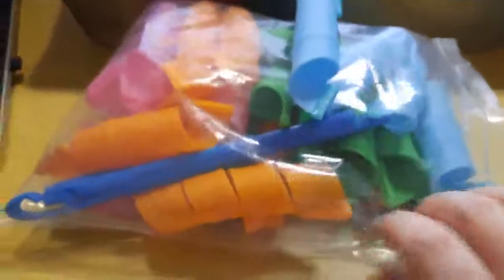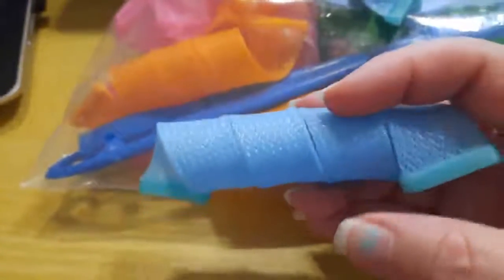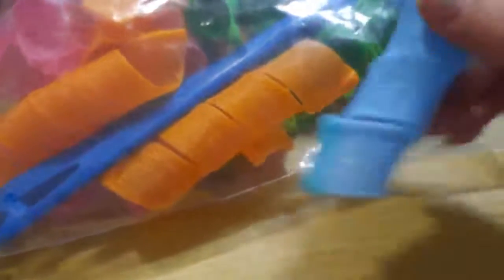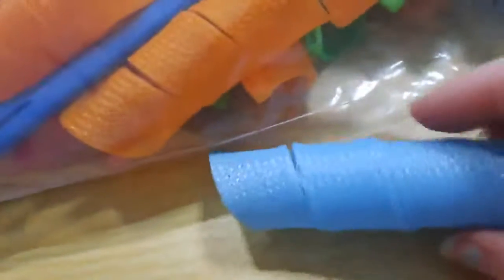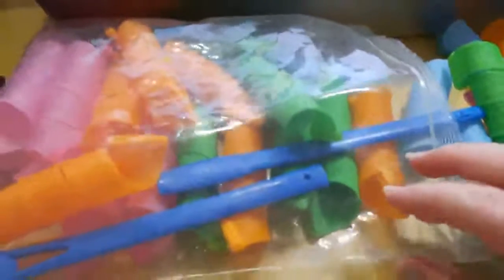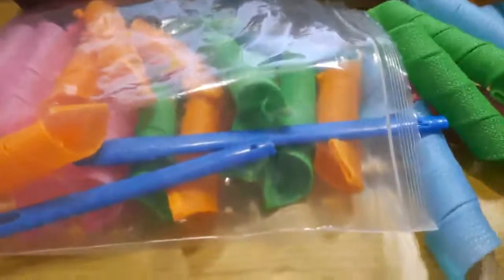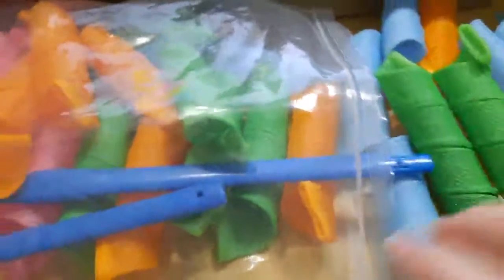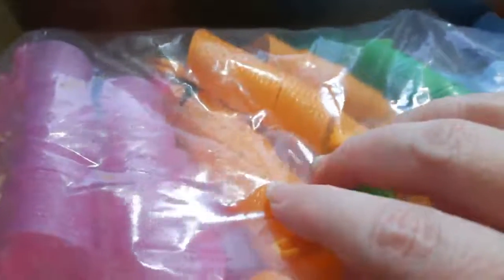Hair Curlers Spiral Curls Large Hair Rollers Wavy Hair Curler Review, Learning Curve Patience